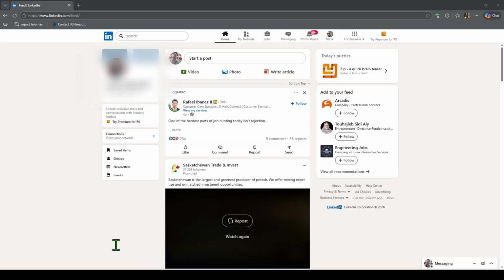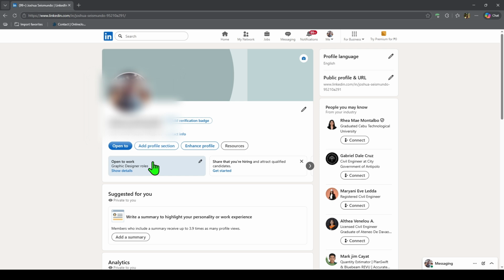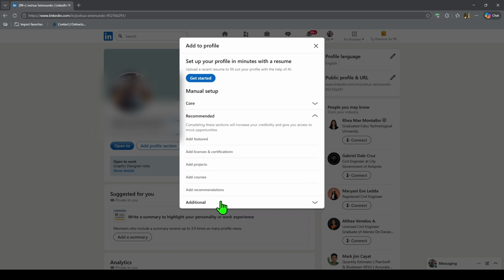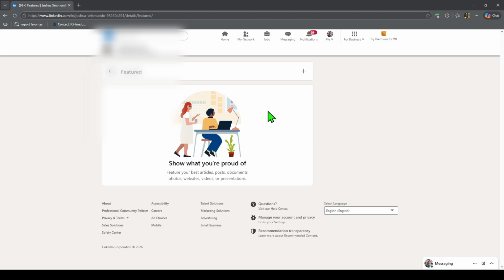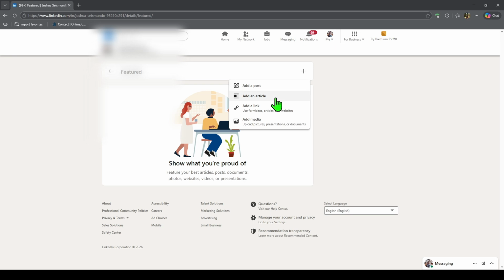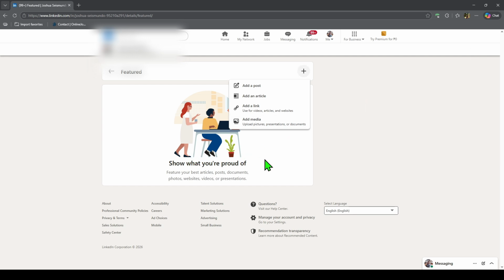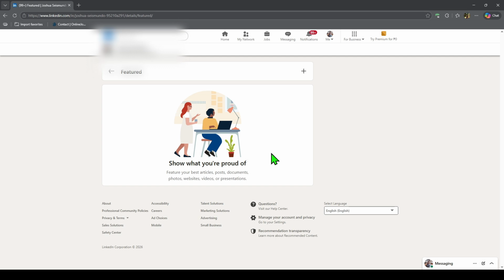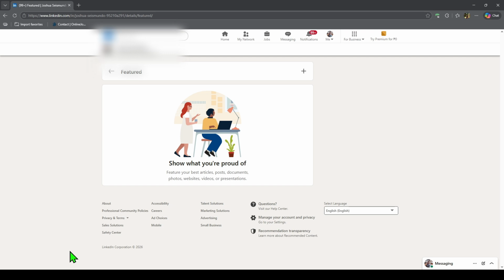How to Add The Featured Section to Your LinkedIn Profile [2026 Full Guide]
In this video, I will show you how to add the Featured section to your LinkedIn profile step by step. You’ll learn how to showcase your best work and make your profile stand out.

This LinkedIn tutorial will cover:
✅ What the Featured section is and why it matters
✅ How to add Featured section on desktop
✅ How to add Featured section on mobile
✅ Where to find “Add profile section”
✅ How to add posts, links, and documents
✅ How to manage and remove featured content
✅ Tips for choosing the best content to showcase

By the end of this video, you will know how to add and use the Featured section on LinkedIn effectively.

If you’re searching for how to add featured section LinkedIn, LinkedIn profile tips, or LinkedIn portfolio showcase, this video is for you.

Using the Featured section helps highlight your work, build credibility, and make a strong first impression.